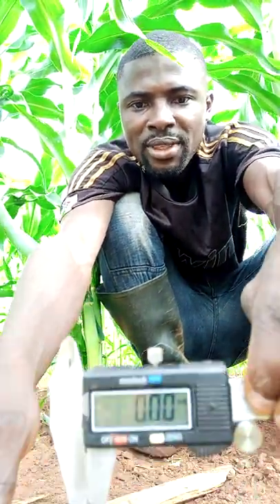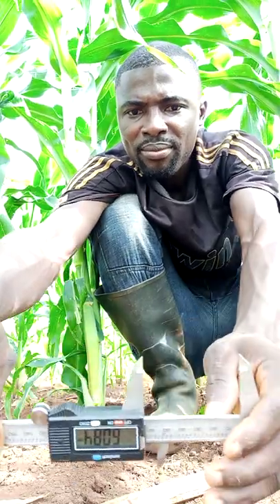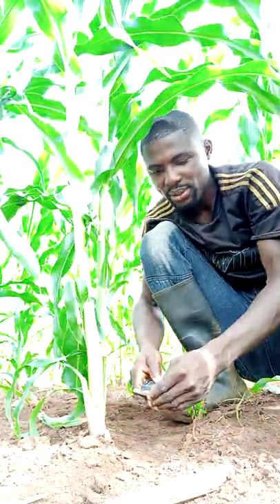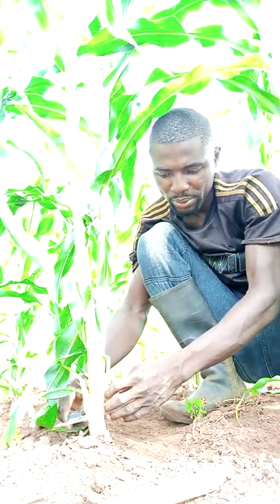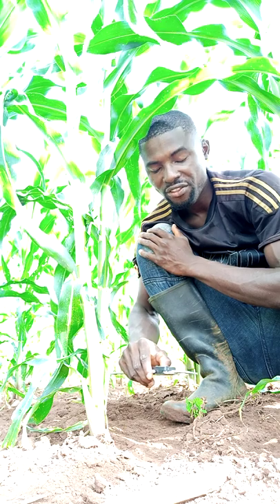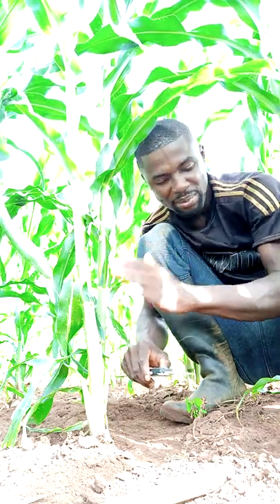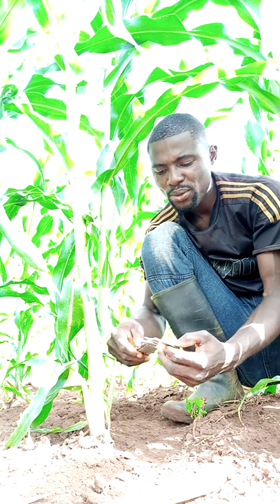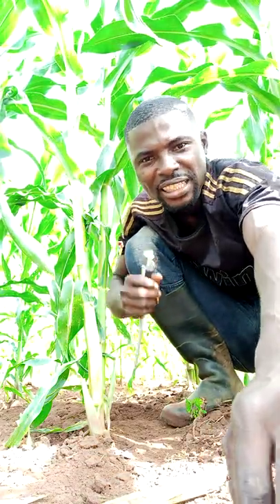how to measure the stem diameter of maize plant using the digital vernier caliper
This video will give an idea on how to determine the dry matter content of plants